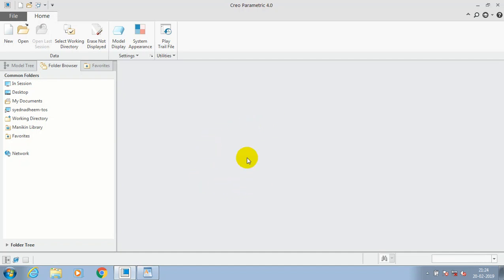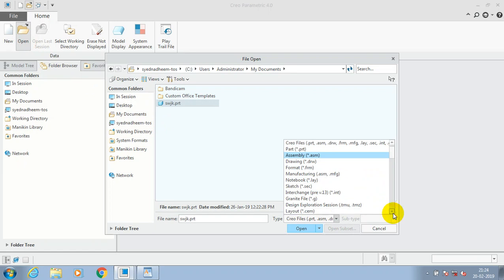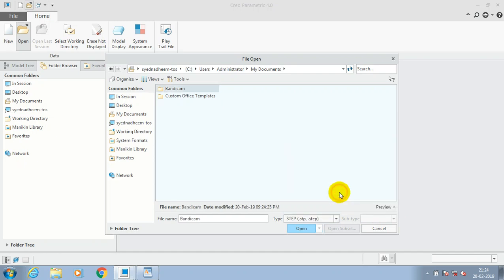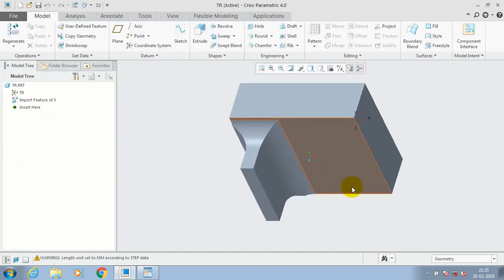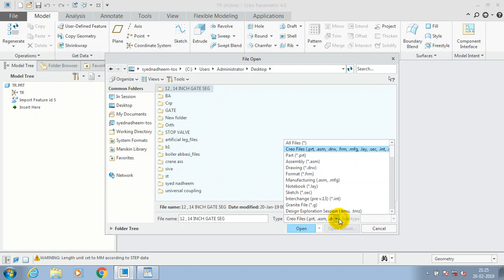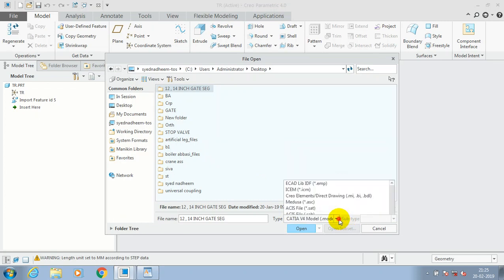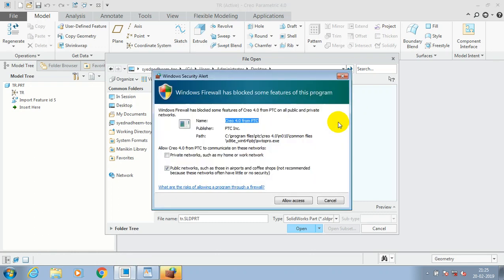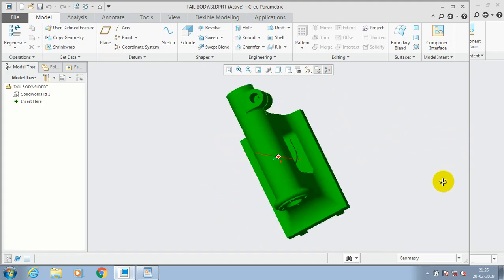HOW TO IMPORT STEP FILE, SOLIDWORKS, CATIA FILES ON CREO 2.0/3.0/4.0